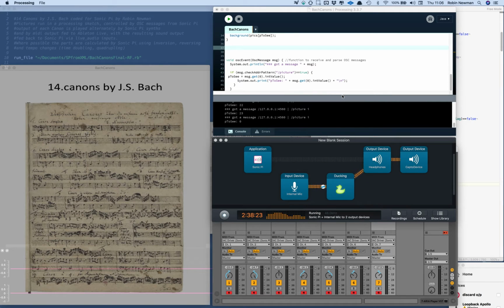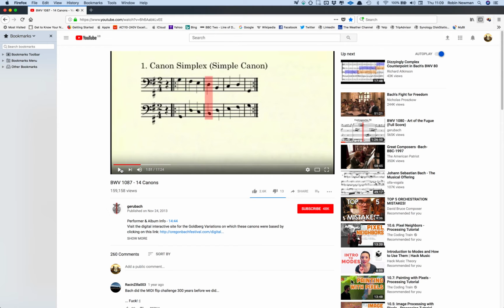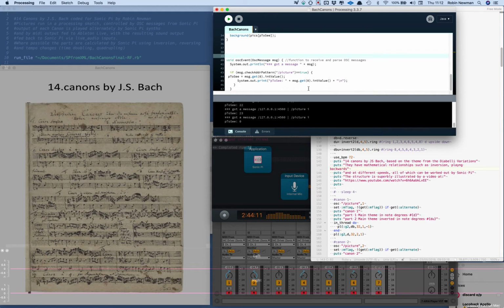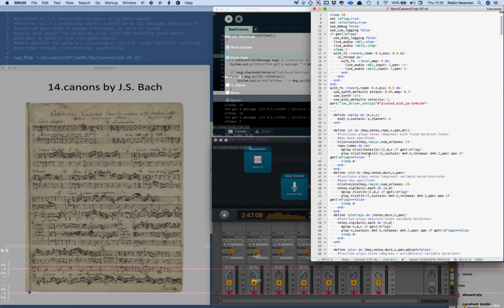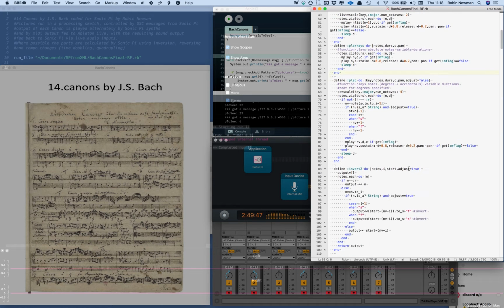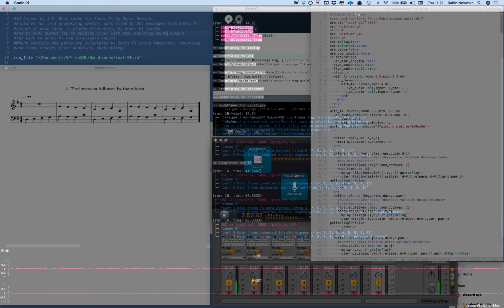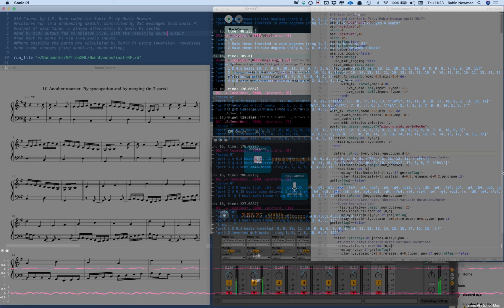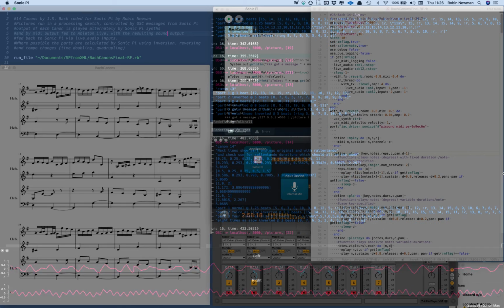Bach 14 Canons: A Project for Sonic PI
This video shows Sonic Pi playing Bach's 14 Canons BWV 1087. It was inspired by the Gerubach video which shows in detail how the canons were formed. I decided to use Sonic Pi to calculate the various parts, using inversion, reverse, time doubling etc where appropriate. I also added a Processing project to display the music for each canon as it was being played. The canons were played alternately using Sonic Pi synths and using midi sent to Ableton Live which played virtual harpsichords on 7 tracks, each with a different pan setting, the resulting audio being sent back to Sonic Pi.
I intend to write a short article on the project which I hope to publish soon.